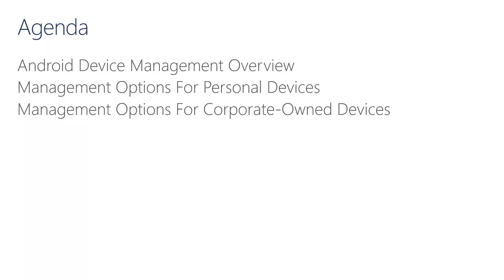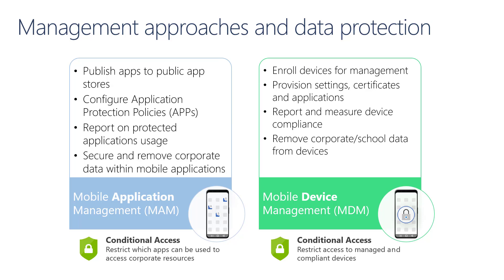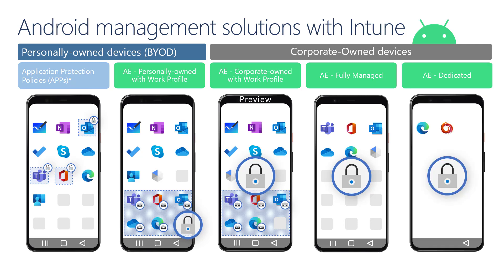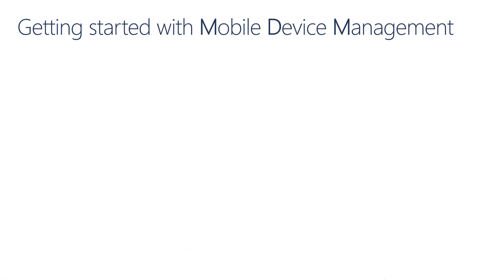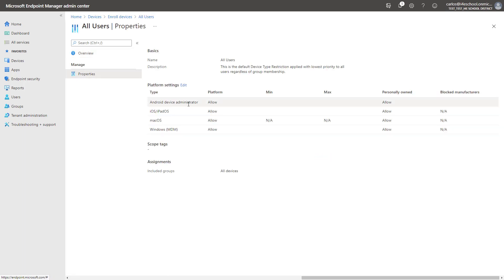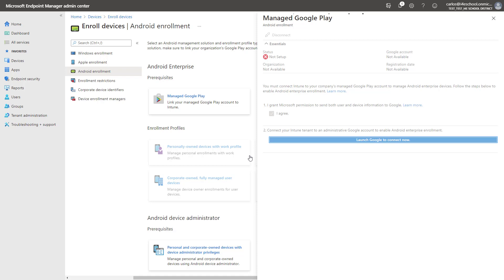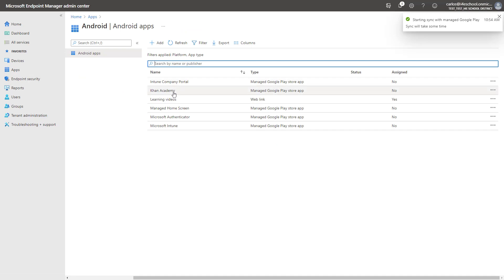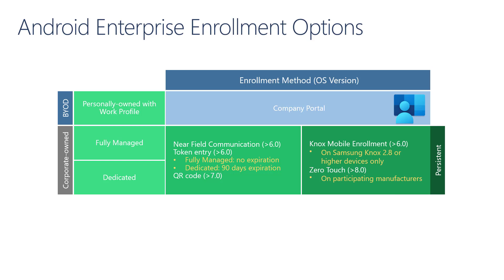Module 1 - Android Device Management Overview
Introduction to the options available to manage the Android platform with Intune.

🕘 Chapters
0:00 Introduction
0:53 Management approaches offered by Microsoft Intune
3:00 Android management options
6:02 Getting started with Mobile Application Management (MAM)
7:20 Getting started with Mobile Device Management (MDM)
9:20 Demo: Review enrollment restrictions settings
10:30 Demo: link your managed Google Play account to Intune
12:30 Demo: approve and sync Managed Google Play apps
14:35 Android Enterprise enrollment options
17:40 Outro

Additional Information
Admin Centers